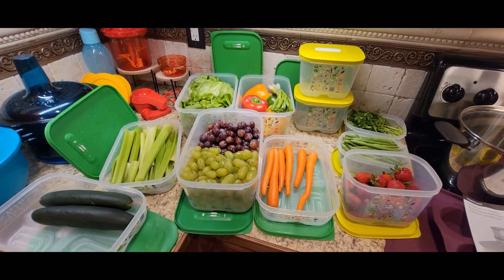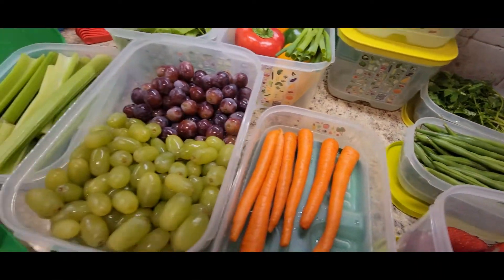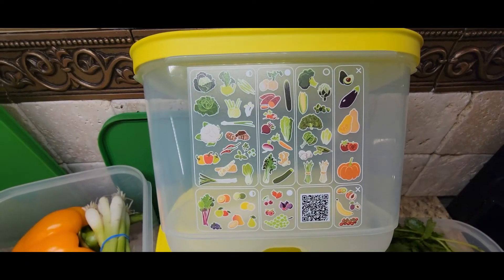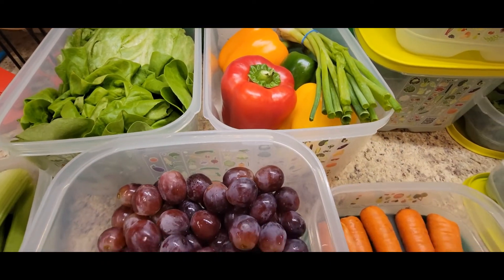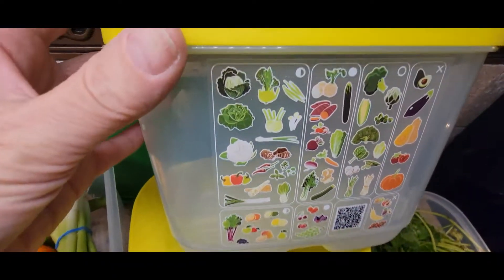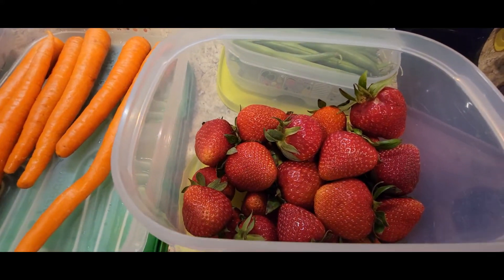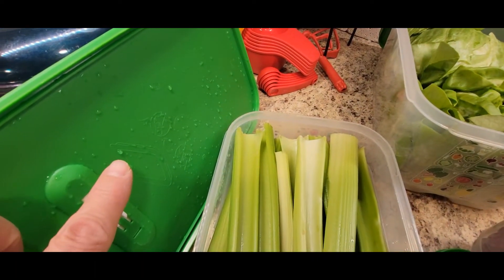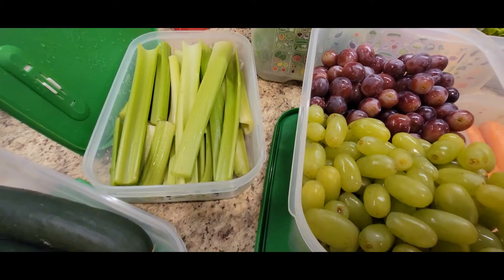How To use TUPPERWARE FRIDGESMART Heather Wheeler ♡ THEY WORK!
you will LOVE THESE!